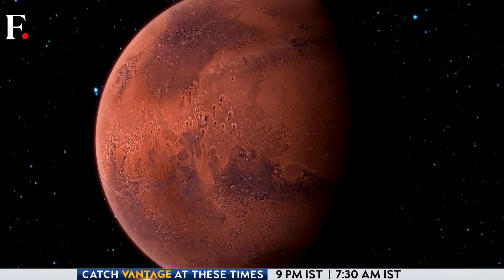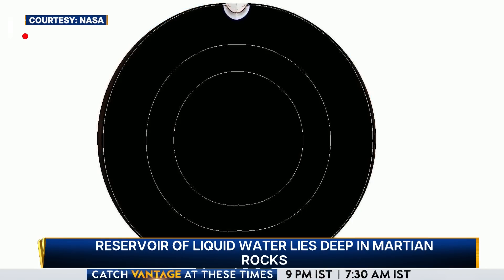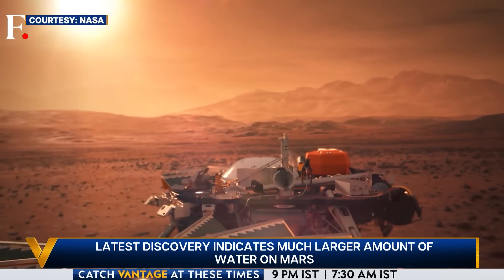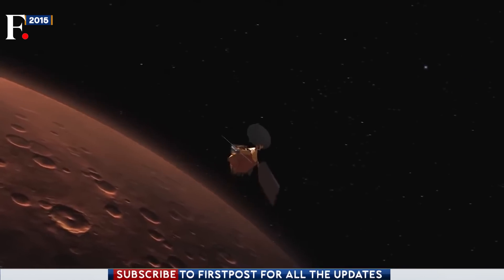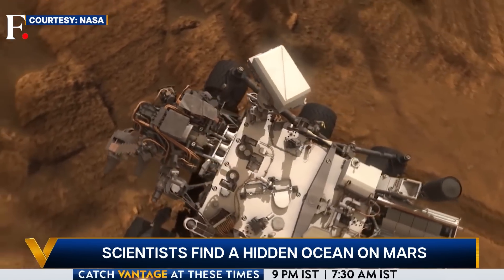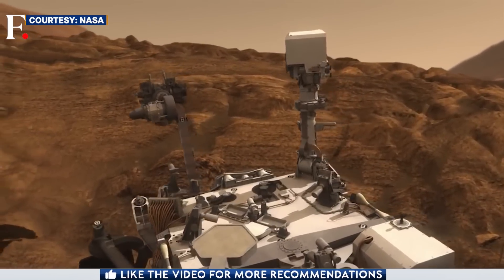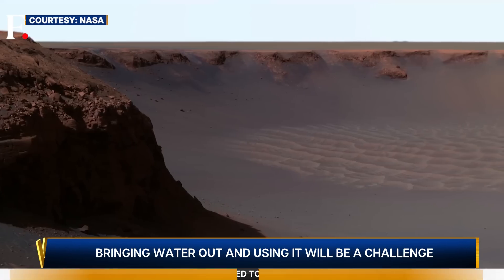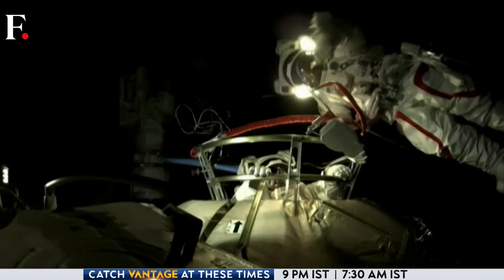Scientists Find a Hidden Ocean on Mars | Vantage with Palki Sharma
Scientists have found a hidden ocean on Mars. It is a reservoir of liquid water deep in Martian rocks. This underground reservoir is enough to cover the entire Martian surface with water. But it is trapped in tiny cracks and pores of rocks in the middle of Mars' crust. Will using this water be a challenge? What can humans learn from this discovery? Will this reservoir help humans inhabit Mars? Palki Sharma brings you the report.

Mars | Scientists | NASA | Water | Discovery | Liquid | Firstpost | World News | News Live | Vantage | Palki Sharma | News